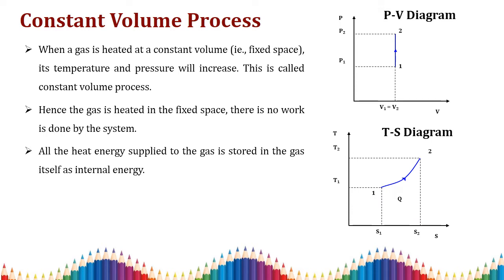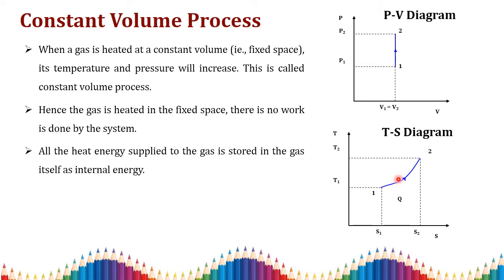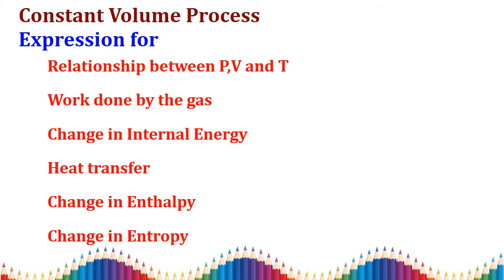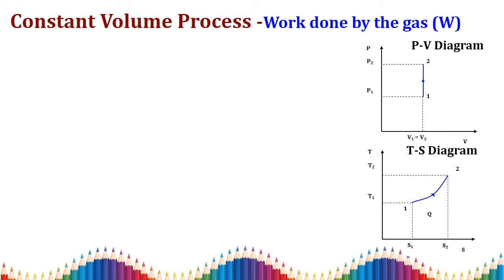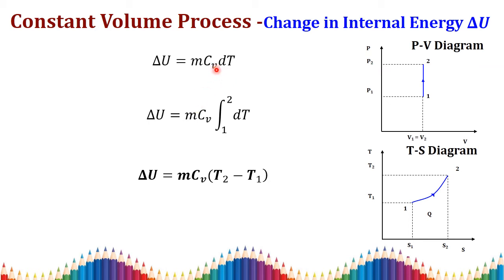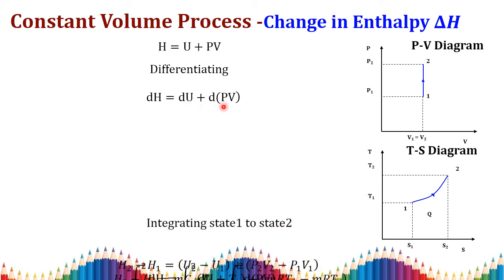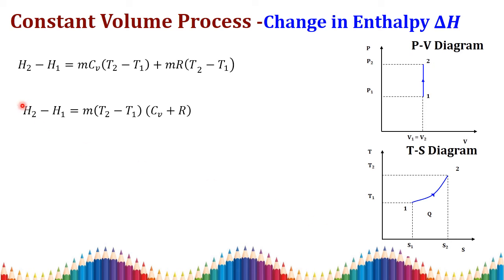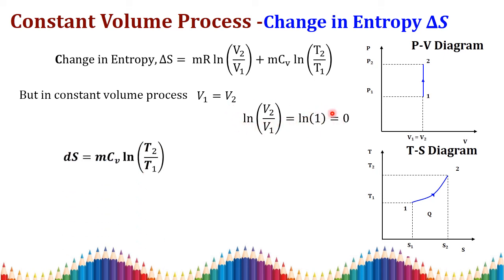ETD CONSTANT VOLUME PROCESS LECTURE 5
Constant Volume Process
Relation between P, V and T
Work done by the gas (W)
Change in Internal Energy ΔU
Heat transfer or Heat Supplied (Q)
Change in Enthalpy ΔH
Change in Entropy ΔS